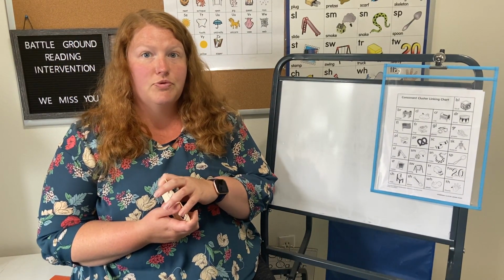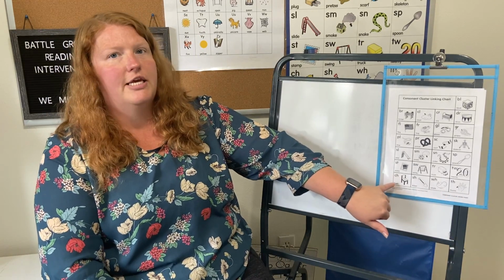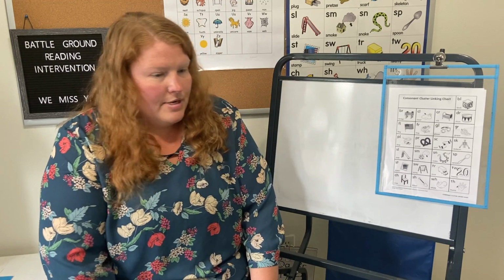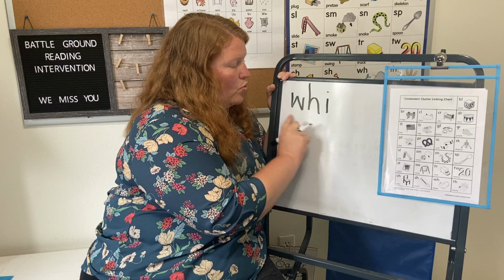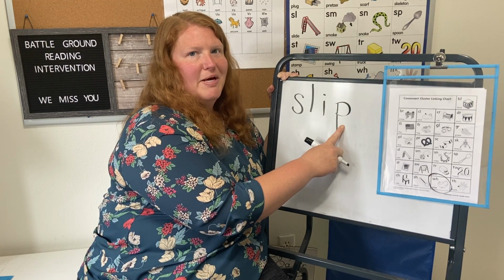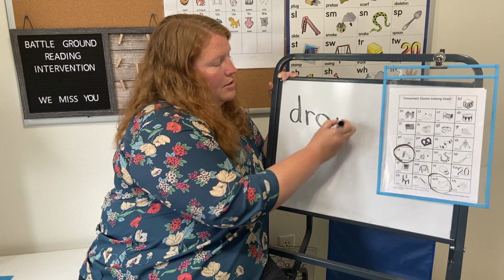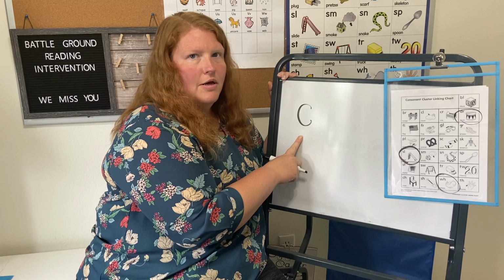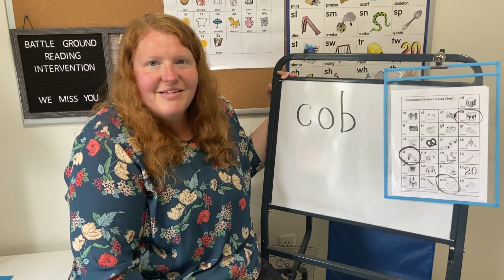1st Grade Phonics - Blending Lesson 6